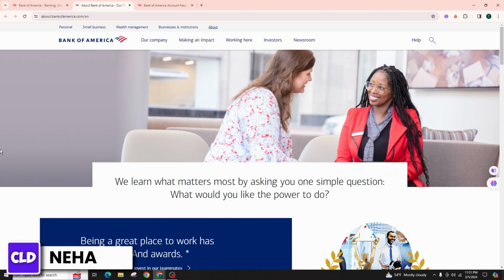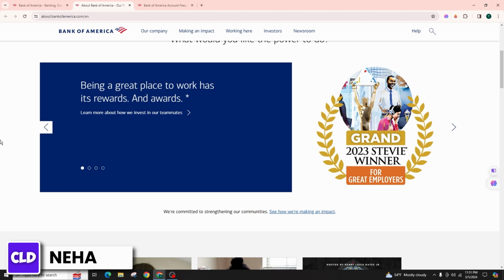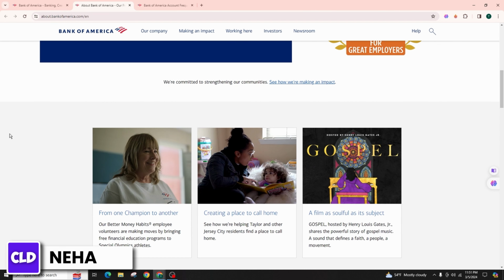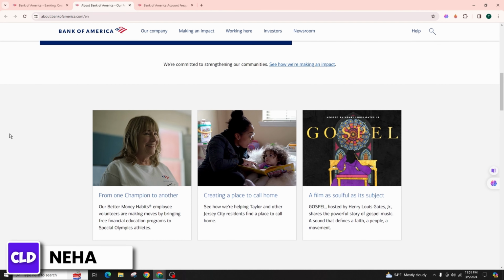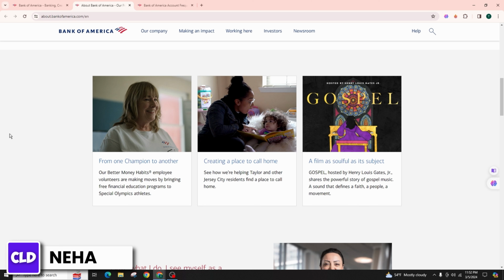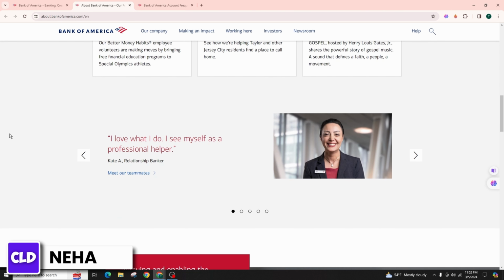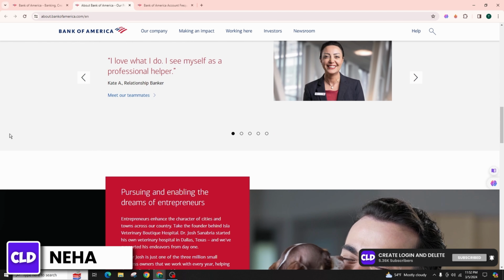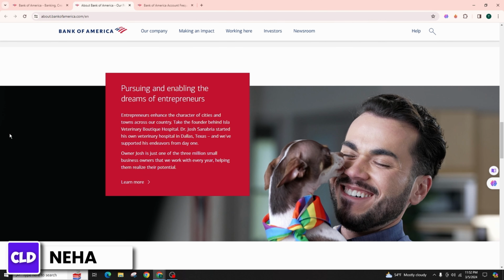How To Close Bank Of America Account 2024 (DETAILED GUIDE)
Tutorial On How To Close Bank Of America Account 2024.

Welcome to Create Login And Delete! In this detailed guide, we're focusing on how to close your Bank of America account in 2024. Whether you’re simplifying your finances, switching banks, or have other reasons, understanding the process to close your account safely and efficiently is crucial.

Let's walk through the steps to close your Bank of America account, especially focusing on the online process.

🔑 Topics Covered:

How To Close Bank Of America Account 2024: A thorough step-by-step guide on the procedures to close your Bank of America account in 2024, ensuring you’re up-to-date with any new policies or procedures.

How to Close Bank of America Account Online: Detailed instructions on how to initiate the account closure process through Bank of America’s online banking platform, offering a convenient and user-friendly method.

Closing Bank of America Account Online: Additional tips and things to consider when closing your account online, helping you avoid common pitfalls and ensure a smooth closure process.

🕒 Timestamps for Easy Navigation:

0:00 - Introduction
0:30 - Steps to Close Bank of America Account in 2024
1:00 - How to Initiate Closure Online
1:30 - Tips for Smooth Online Account Closure

This guide is ideal for anyone who needs to close their Bank of America account in 2024. Have any questions or need further assistance?